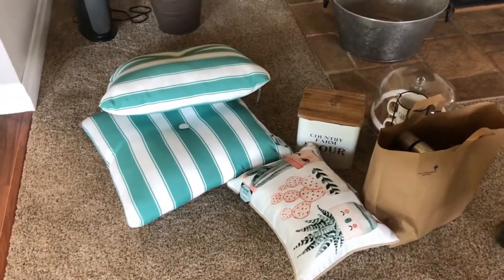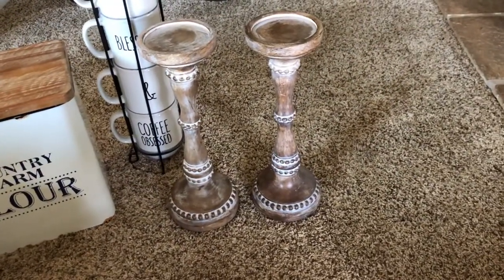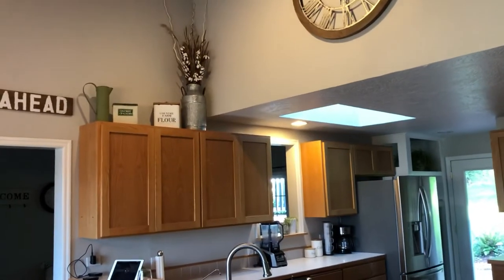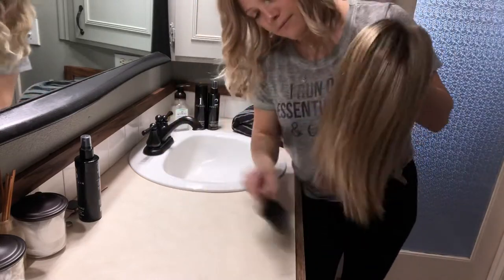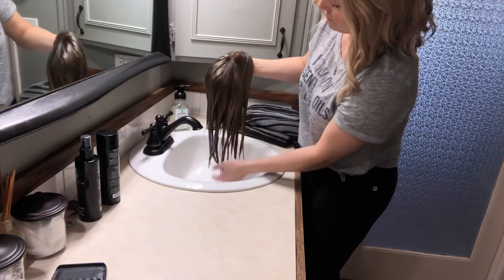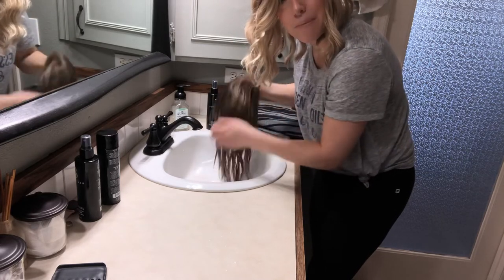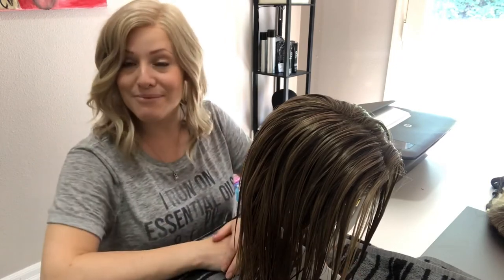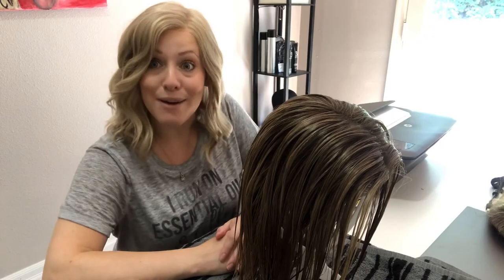Mini HOBBY LOBBY Haul & **UPDATED** How to Wash Synthetic Wigs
Hi Guys!

Welcome back to another video. My uploads haven't been as consistent as I would like lately but thank you for bearing with me! This video gives a little bit more decor fun, and some wig content as well. I was my wigs completely different than how I used to so I wanted to update you from my last video! Let me know if you have any questions.

Also, if your here just for the wig washing part skip to 5:45 :)

Wig in the video is the Mila by Jon Renau